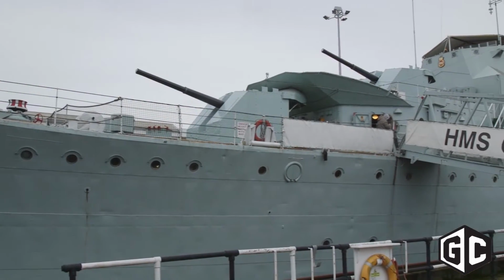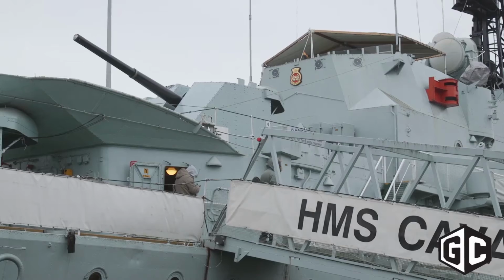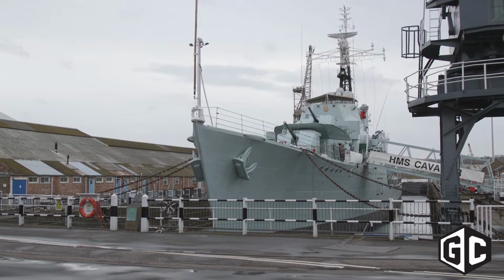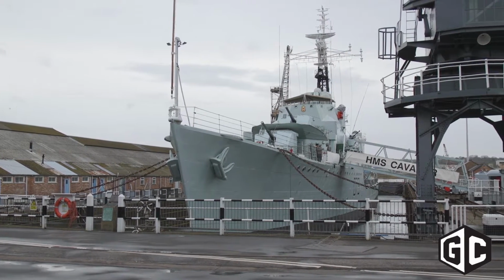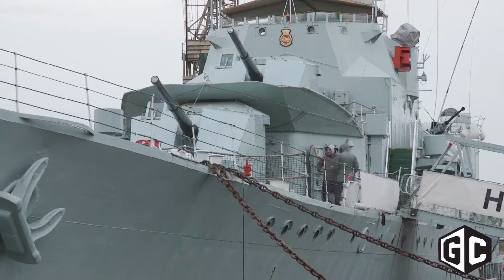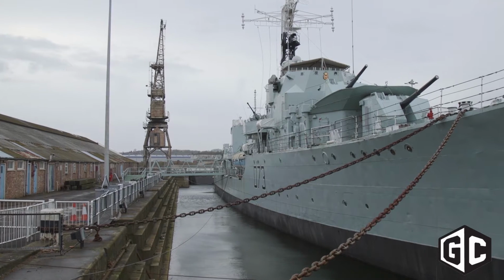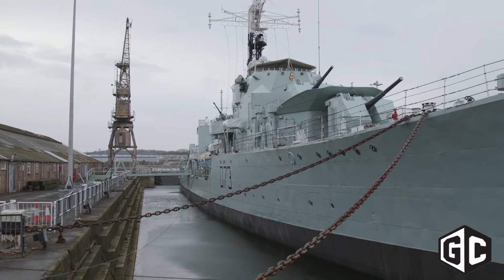Wargaming's Tracy Spaight on bringing the HMS Cavalier to VR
In this interview, Wargaming's Tracy Spaight talks about filming the WWII destroyer the HMS Cavalier in 360 virtual reality.